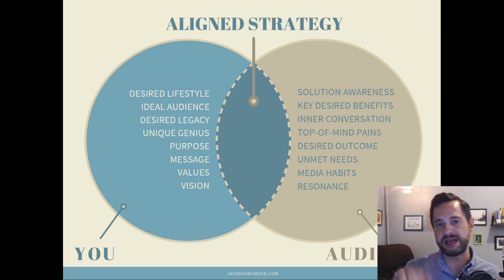The Aligned Strategy Principle